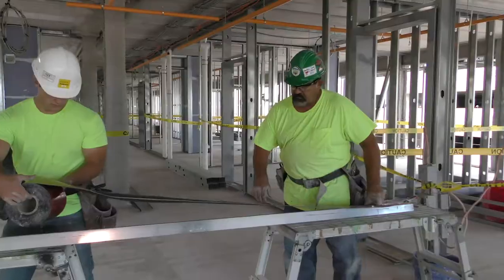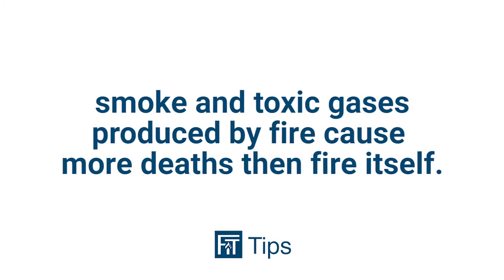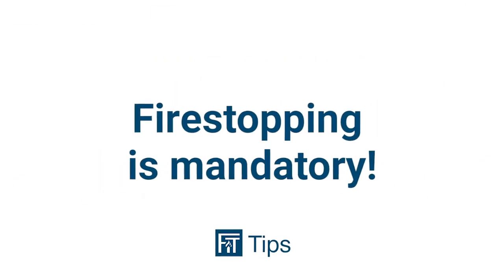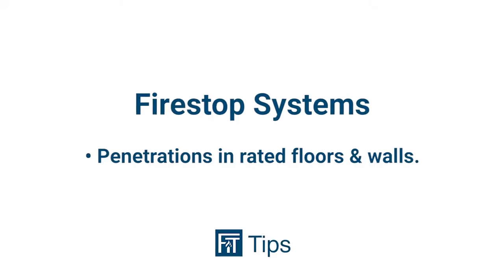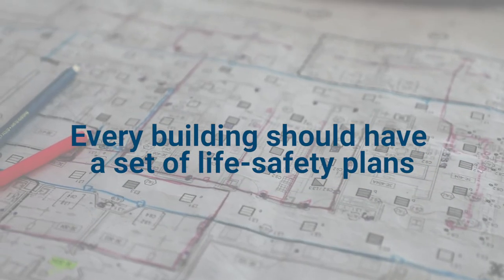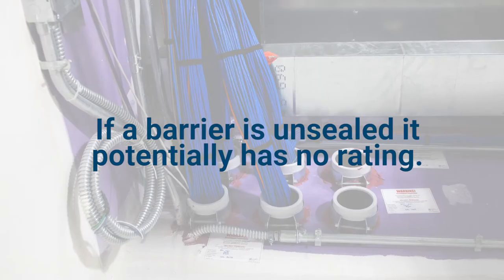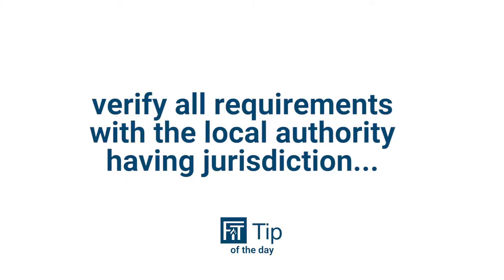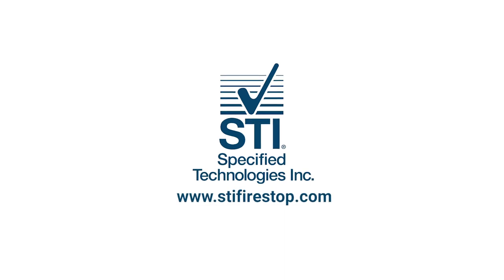Where to firestop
STI leads the industry in developing innovative fire protection systems that help stop the spread of fire, smoke and hot gases. For over 25 years, our team has worked hand in hand with the construction industry to create simple solutions to complex firestopping problems. Our SpecSeal® and EZ Path® product lines are engineered to deliver powerful performance. Because our system designs are user-driven, they are easier to apply. The result is simply designed, outstanding fire protection systems which often result in lower installed costs. STI products and systems offer innovative firestop solutions for all types of new construction and retrofit applications. Since firestopping is our only business, we concentrate all our resources on providing the highest quality, fully tested, innovative firestopping solutions.